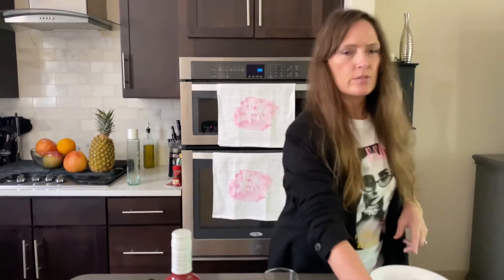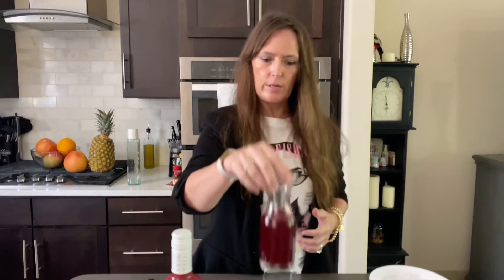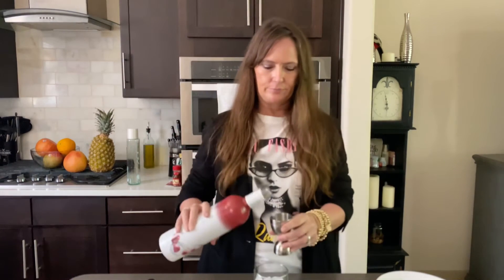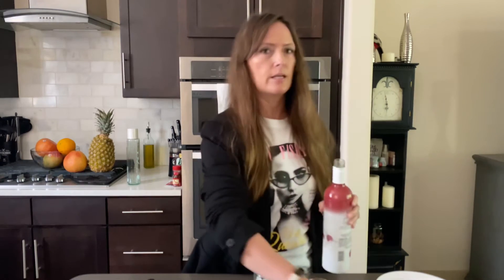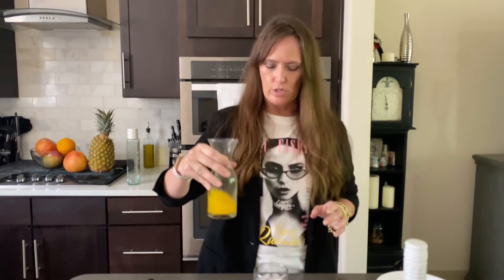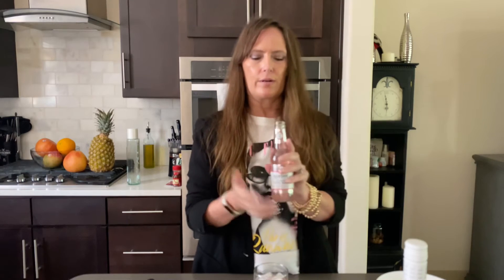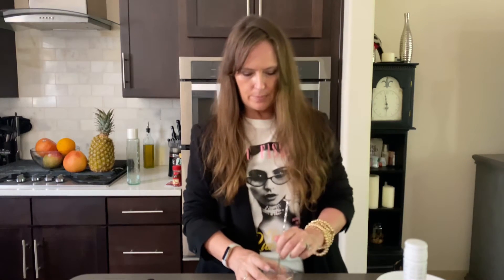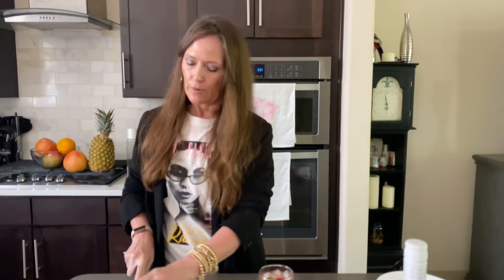Healthy Summer Cocktail series: Cherry Berry Blossom 🍒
Welcome to another healthy Summer cocktail.  This is an absolutely refreshing, fun and tasty cocktail that everyone will love anytime of the year.  Let me know what you think when you try it!

Cherry Berry Blossom:
2 oz. Veil Cherry Vodka
2 oz. homemade cranberry juice
2 oz. grapefruit sparkling water

Mix all the ingredients together and top with sparkling water and garnish with cherries.

I hope you enjoy this drink as much as I do!  Cheers until next video!

Products mentioned:
Veil Vodka
Sparkling Ice water

Facebook: Simply Shelley & Cocktails